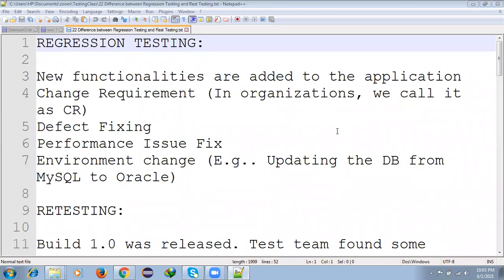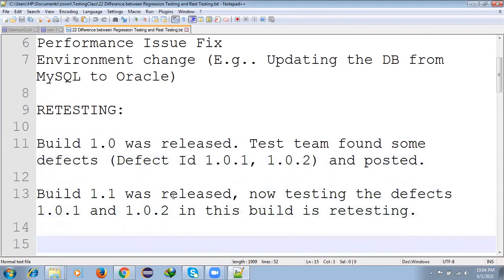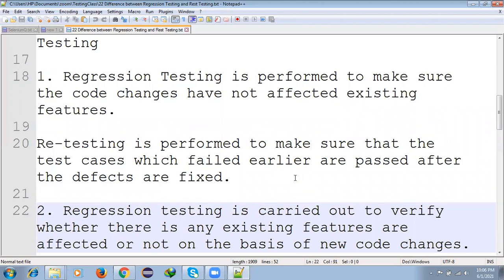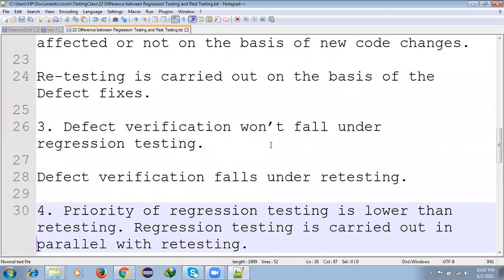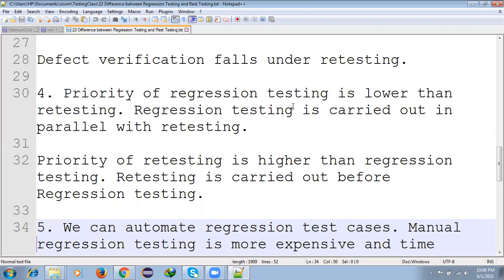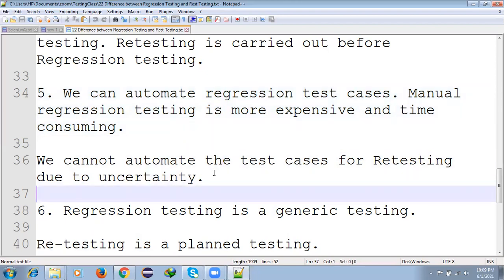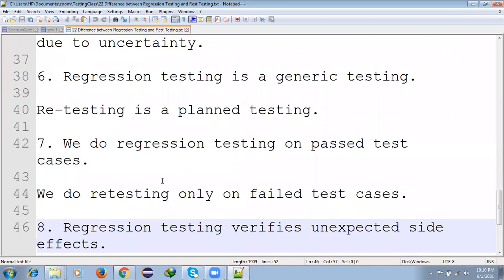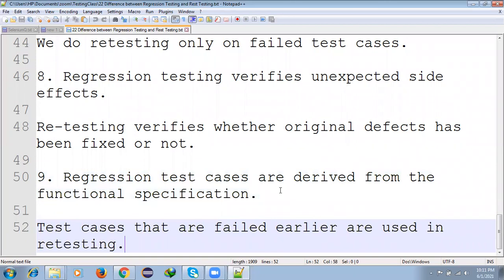22 Difference between Regression Testing and Rest Testing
REGRESSION TESTING:

New functionalities are added to the application
Change Requirement (In organizations, we call it as CR)
Defect Fixing
Performance Issue Fix
Environment change (E.g.. Updating the DB from MySQL to Oracle)

RETESTING:

Build 1.0 was released. Test team found some defects (Defect Id 1.0.1, 1.0.2) and posted.

Build 1.1 was released, now testing the defects 1.0.1 and 1.0.2 in this build is retesting.

Difference between Regression Testing and Rest Testing

1. Regression Testing is performed to make sure the code changes have not affected existing features.

Re-testing is performed to make sure that the test cases which failed earlier are passed after the defects are fixed.

2. Regression testing is carried out to verify whether there is any existing features are affected or not on the basis of new code changes.

Re-testing is carried out on the basis of the Defect fixes.

3. Defect verification won’t fall under regression testing.

Defect verification falls under retesting.

4. Priority of regression testing is lower than retesting. Regression testing is carried out in parallel with retesting.

Priority of retesting is higher than regression testing. Retesting is carried out before Regression testing.

5. We can automate regression test cases. Manual regression testing is more expensive and time consuming.

We cannot automate the test cases for Retesting due to uncertainty.

6. Regression testing is a generic testing.

Re-testing is a planned testing.

7. We do regression testing on passed test cases.

We do retesting only on failed test cases.

8. Regression testing verifies unexpected side effects.

Re-testing verifies whether original defects has been fixed or not.

9. Regression test cases are derived from the functional specification.

Test cases that are failed earlier are used in retesting.